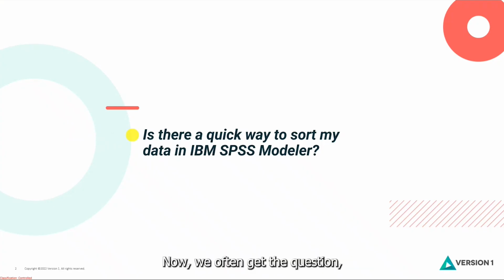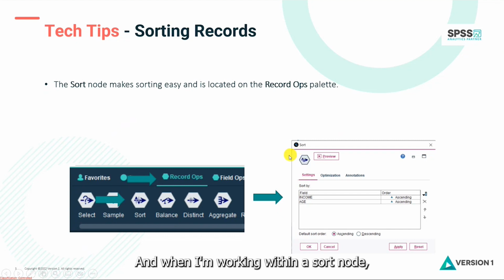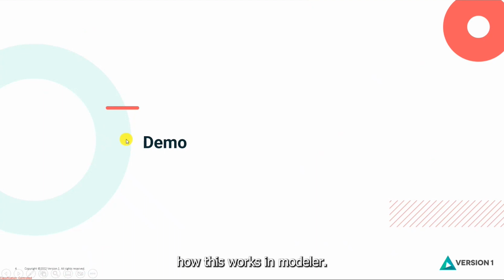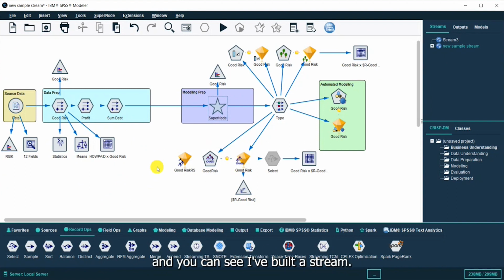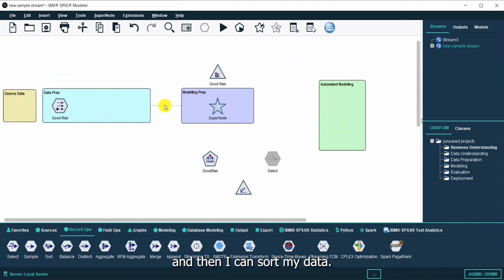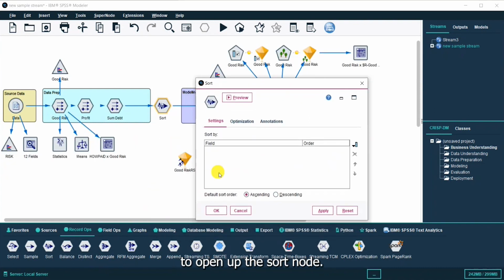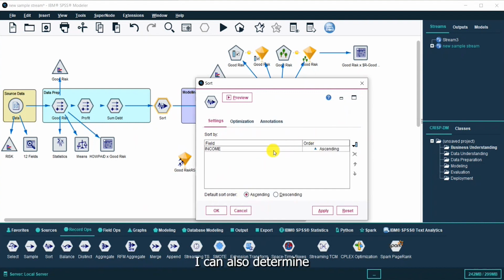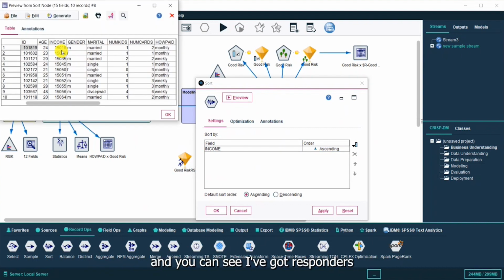Sorting Records in IBM SPSS Modeler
The Version 1 SPSS experts have created various Tech Tips. This Tech Tip shows sorting records in SPSS Modeler.